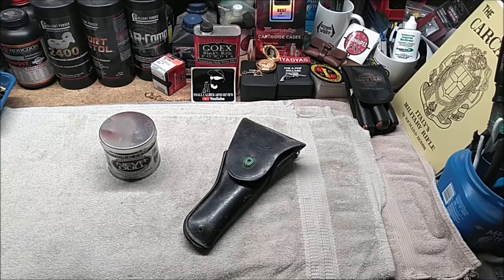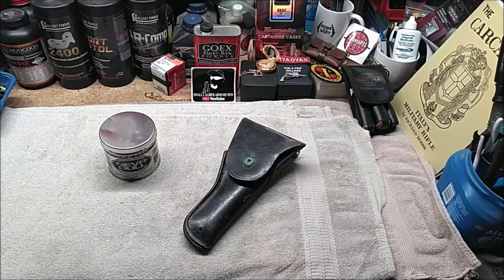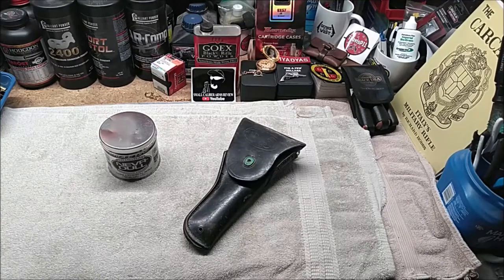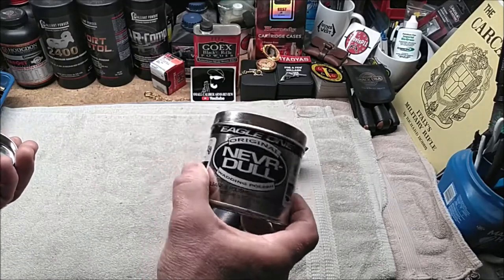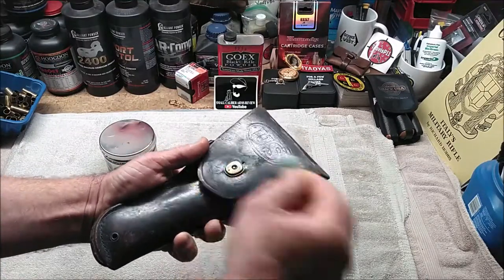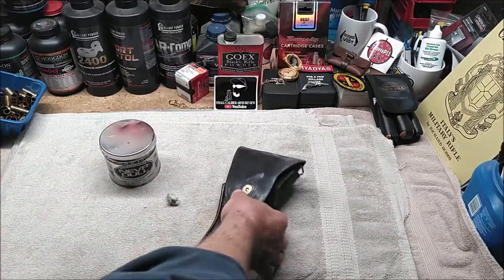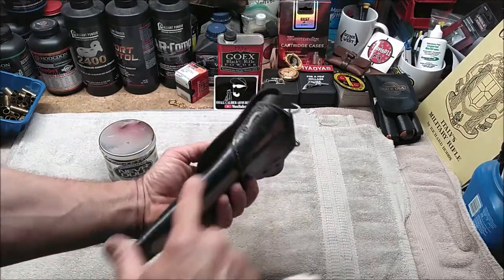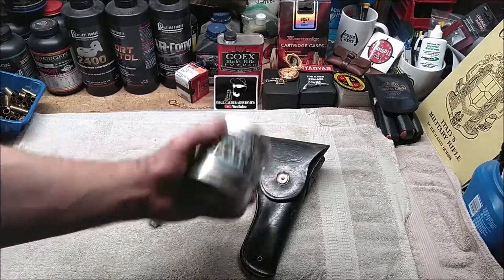NEVR-DULL®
Nevr-Dull has many uses.  This is just one.